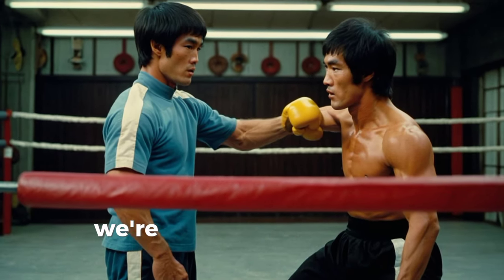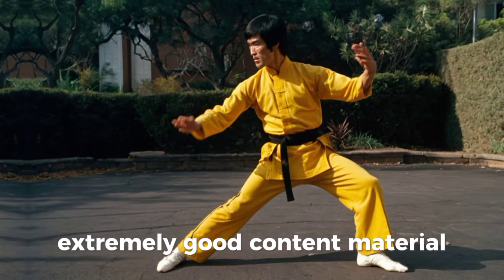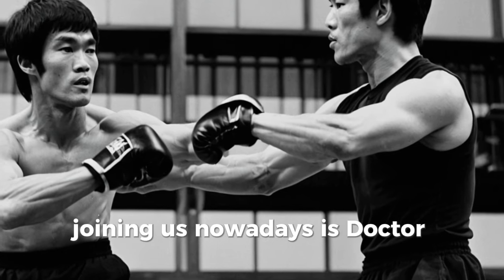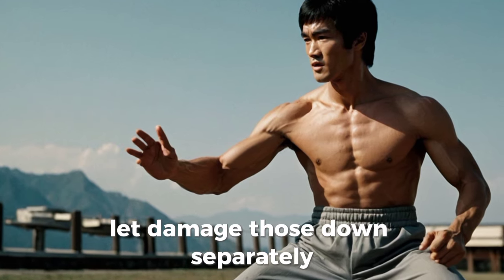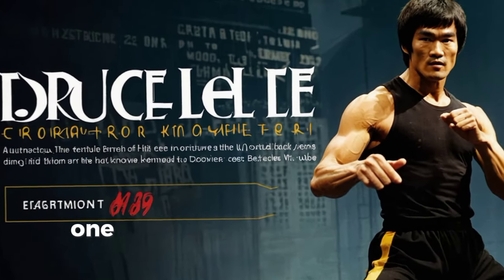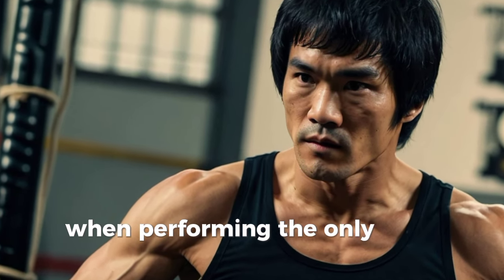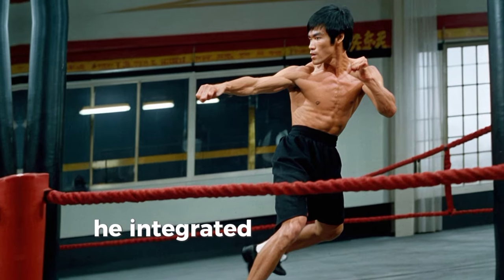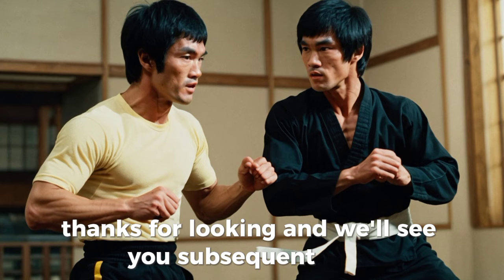Bruce Lee Secret Techniques Revealed| Kung Fu tranning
Today, we dive deep into the science behind Bruce Lee's incredible speed and power. Discover the secrets that made Bruce Lee a legendary martial artist, from his neuromuscular efficiency to his understanding of biomechanics and mental discipline. Join us as we explore his unique training techniques, analyze the one-inch punch, and uncover the principles that allowed him to defy human limits.